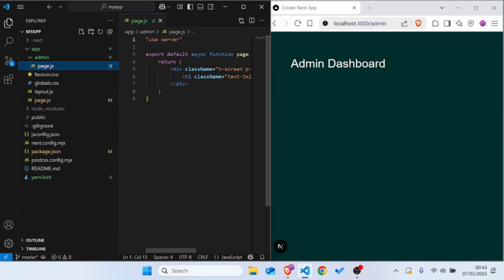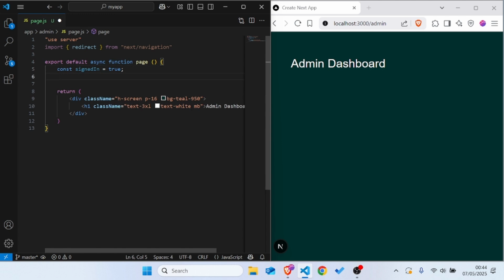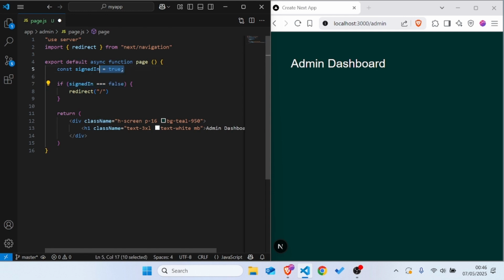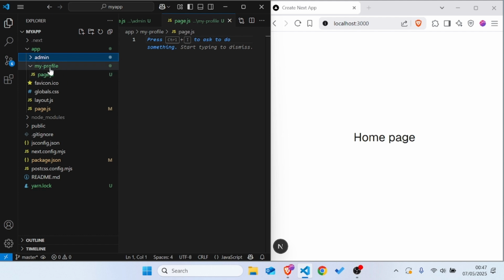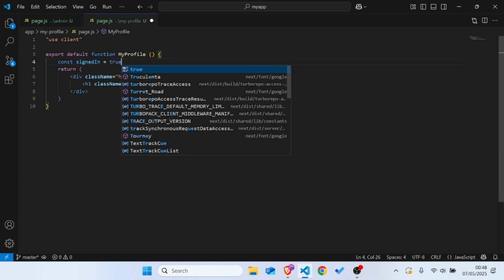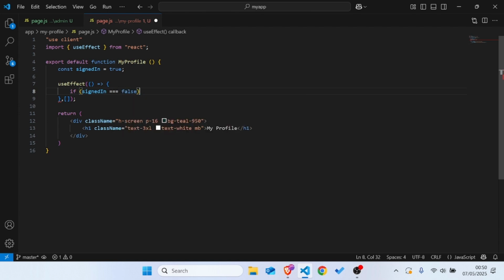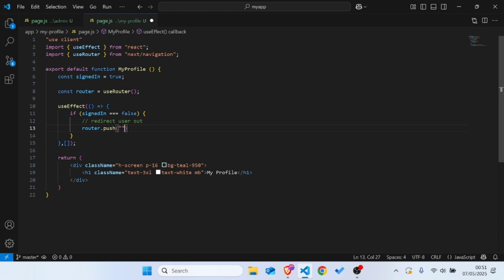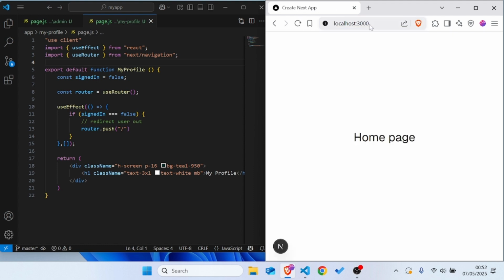How to Redirect in NextJs - Client-Side & Server-Side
This tutorial covers how to perform redirects on both the client-side and server-side. Understand the nuances of each approach and learn when to leverage next/router for client-side navigation and server-side redirects for initiated actions and initial page loads.

📑Chapters
00:00:22 Redirect on the server-side
00:05:38 Redirect on the client-sider